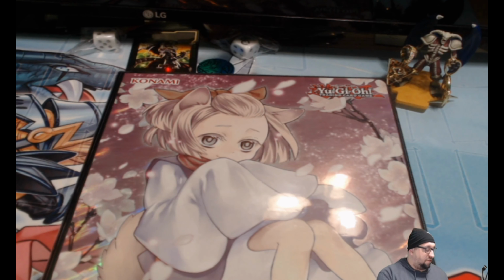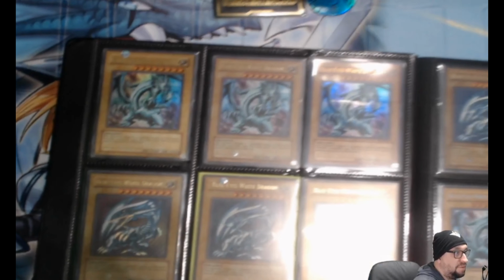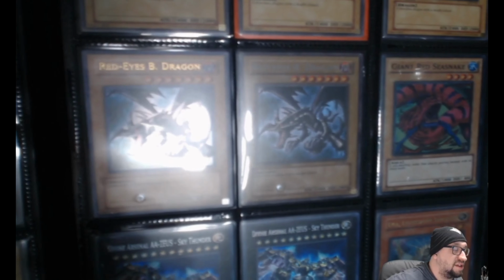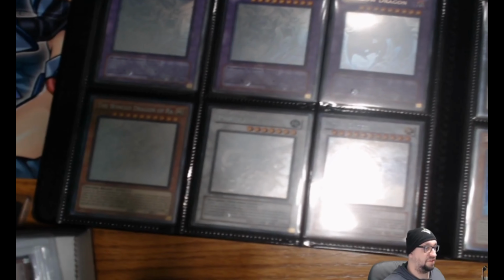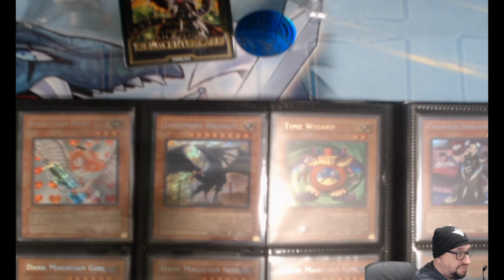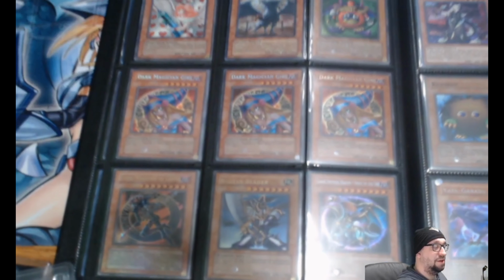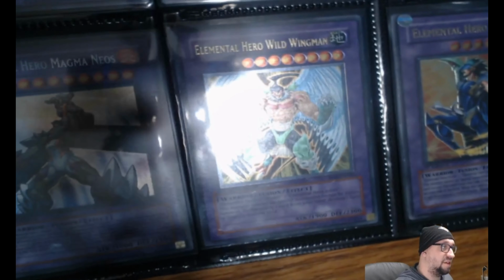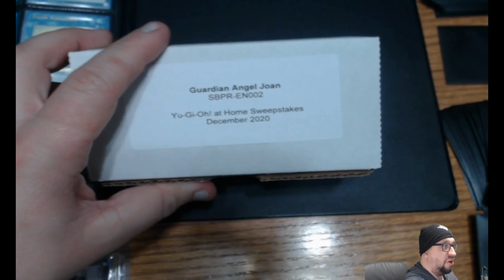$32,000 RAW UNIQUE Yugioh Collection Reveal - Duelist Portfolio Booster Box Giveaway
TCGplayer seller name: DdawgsDealzTCG

Bennett is officially 2. Where in the absolute heck is time flying to?

The music used throughout the video was made by a musician named Batikan Iscan. I would greatly appreciate it if you went and showed his channel some love from "D". His channel is here. Guy is insanely talented.

The music used in my Thank you section of the video was written and recorded by a good friend of mine, Turk Di Jurk. The song is titled "Di Type" and it is 100% his content, that I have permission to use in any way I like for any of my content.

Come join my Yugioh Discussion Channel inside my Ddawg's DawgPound Discord Server. would love to have you and start discussing Yugioh anything and everything.